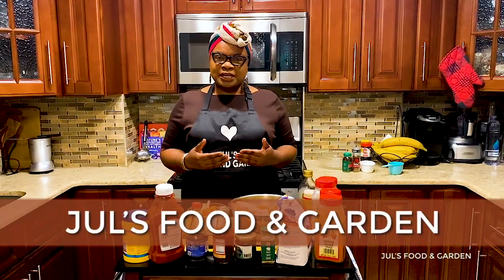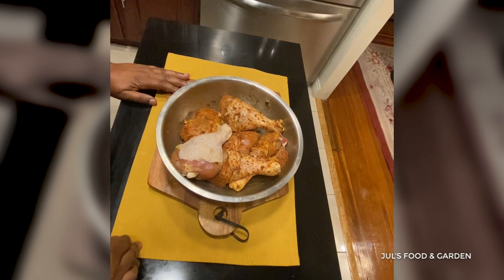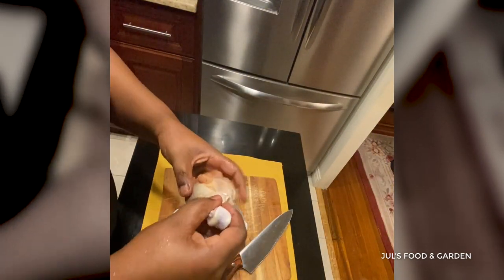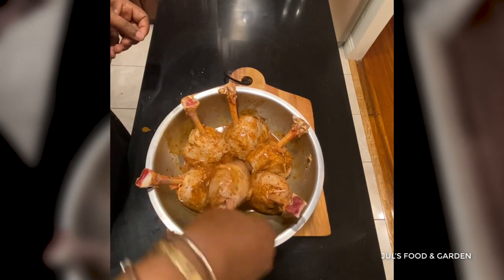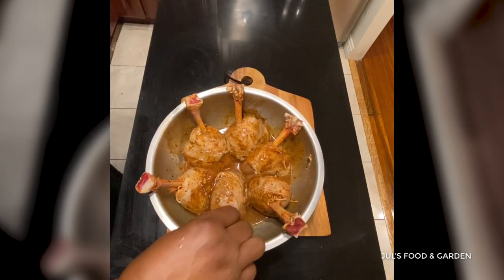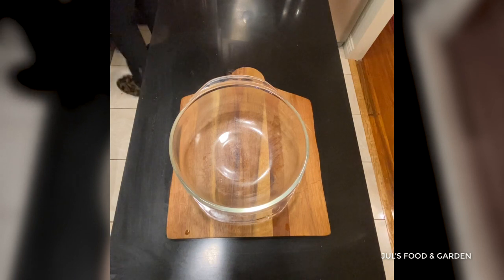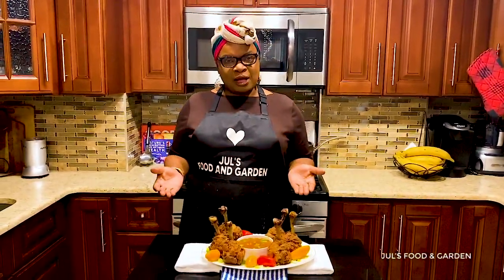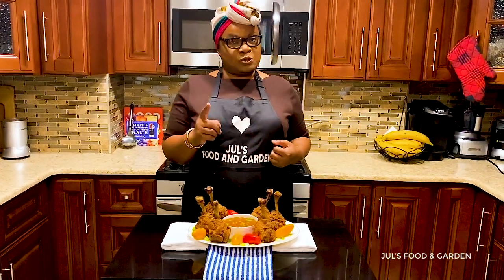Let's Cook With Jul! Ep.58: Chicken Lollipop Drumsticks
I will be making Chicken Lollipop Drumsticks-Deep Fried.

The recipe is available for members only.
Membership fee is $2.99 per month.